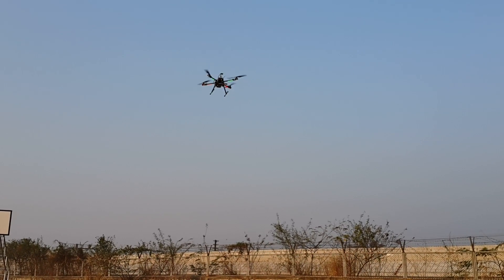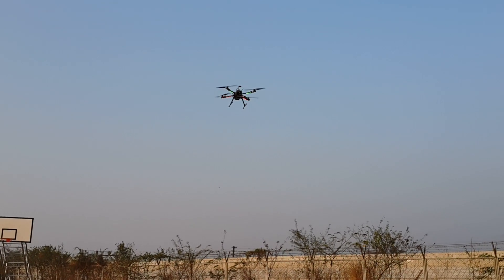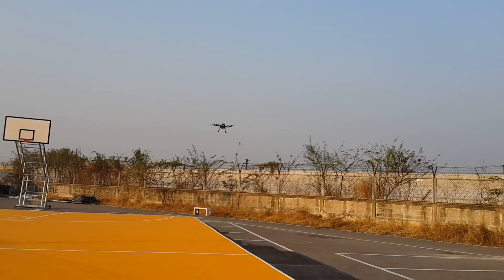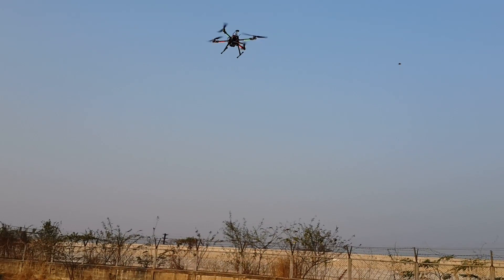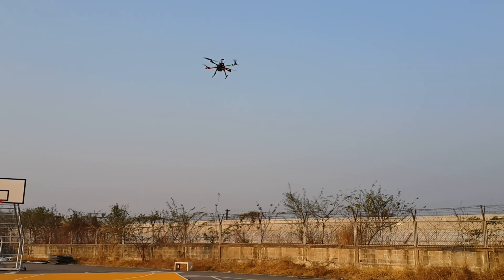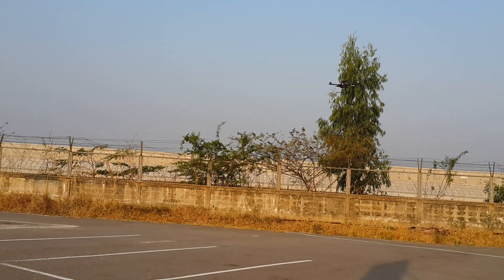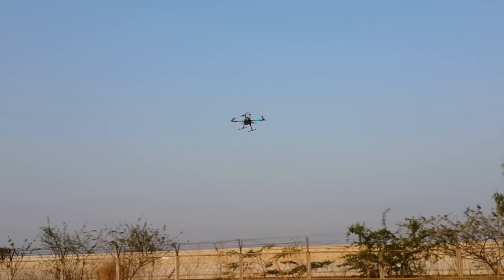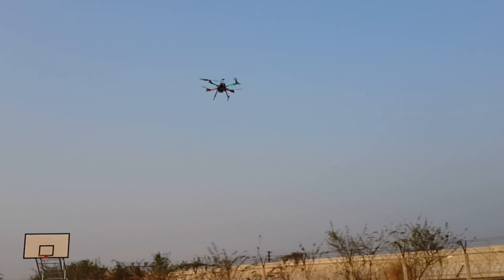Arducoopter with Pixhawk Alpha test Hybrid New mode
This is alpha for only tester team. I have feeling for control is same DJI with GPS mode. And very smooth and no weave when move it. I think if have this mode to Release version. It very perfect and no different DJI or MK.